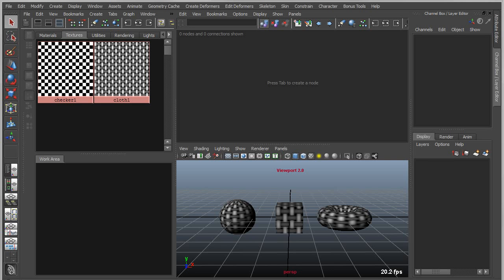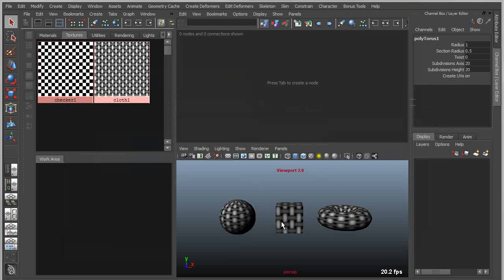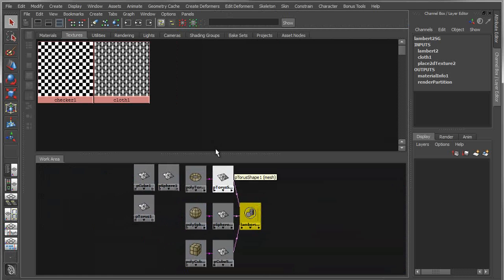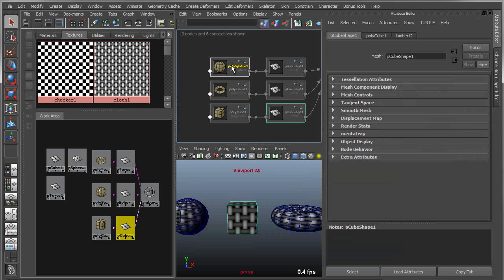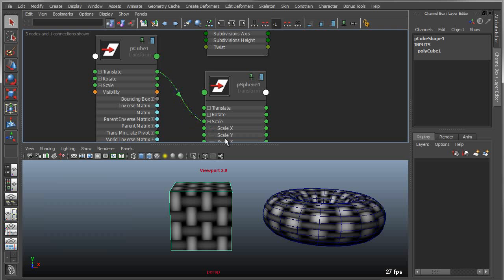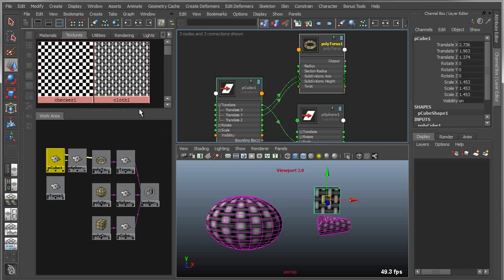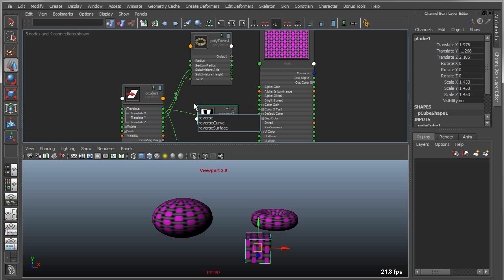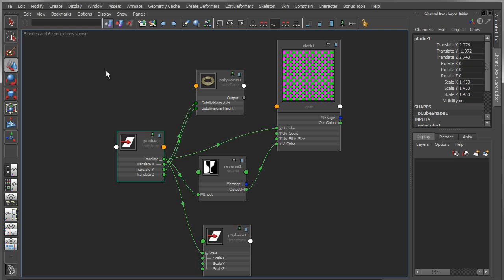Maya 2012 SAP: New Node Editor Overview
The Node Editor is a new feature that was included in the Maya 2012 SAP (Service Advantage Pack.) It allows you to quickly and easily make and break connections between nodes using an intuitive, modern interface. ...